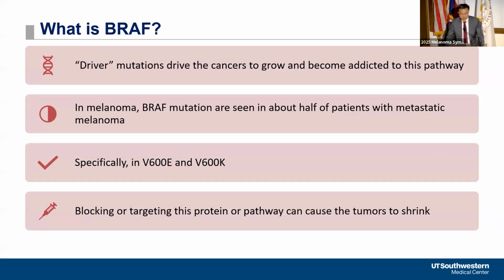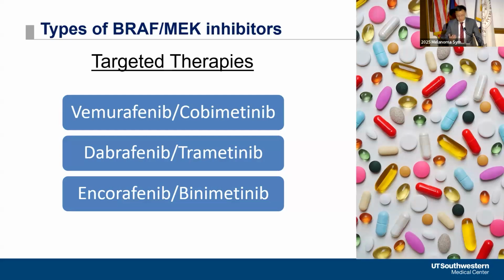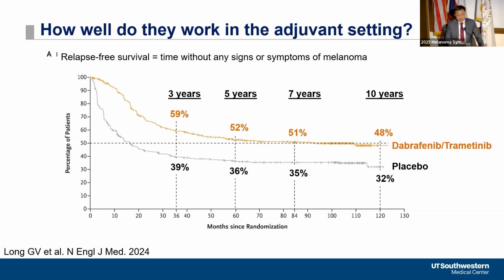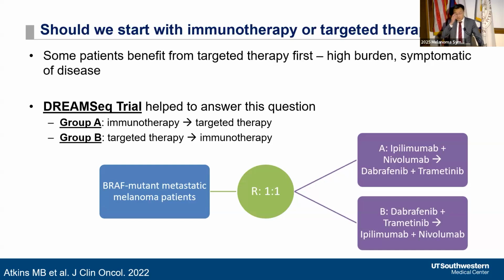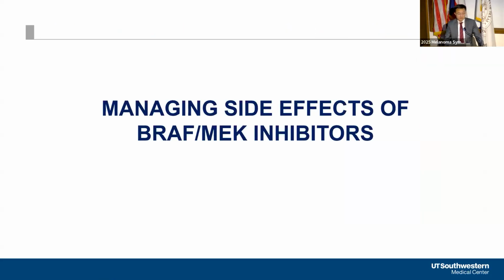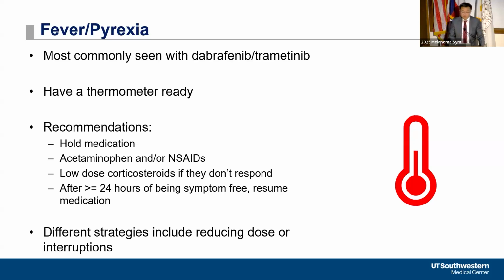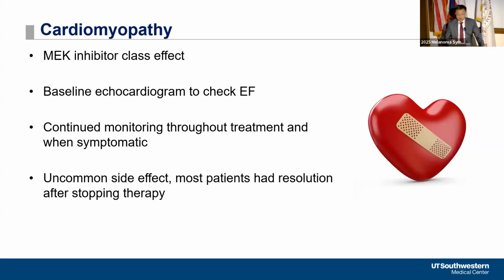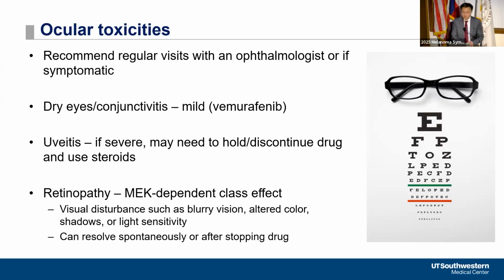BRAF and MEK Inhibitors in Melanoma: A Clinical Overview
In this expert-led video, Dr. Daniel Wang, Assistant Professor in the Division of Hematology & Oncology – Internal Medicine at UT Southwestern Medical Center, discusses the clinical use and management of BRAF and MEK inhibitors in cancer treatment, particularly for melanoma.

🔬 What you'll learn:
• What is the BRAF gene and how mutations drive cancer growth
• How BRAF and MEK inhibitors work to block cancer cell signaling pathways
• Why combination therapy is more effective than BRAF inhibition alone
• Common side effects and how to manage them
• What patients can expect during treatment and follow-up care

This video is ideal for patients, caregivers, and healthcare professionals seeking a clear overview of targeted therapy in BRAF-mutated melanoma.